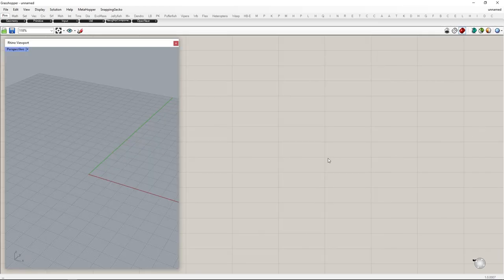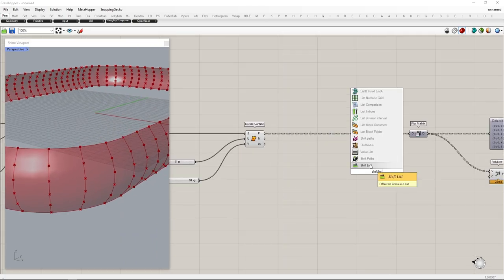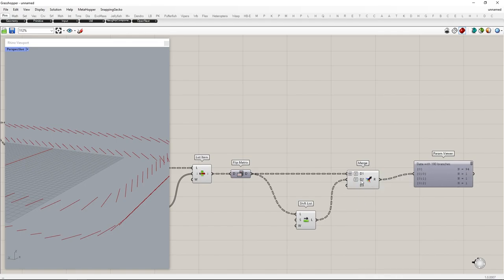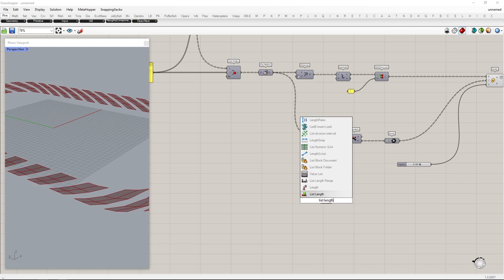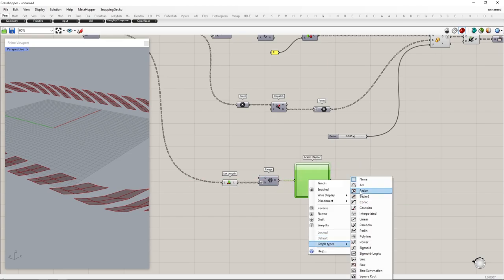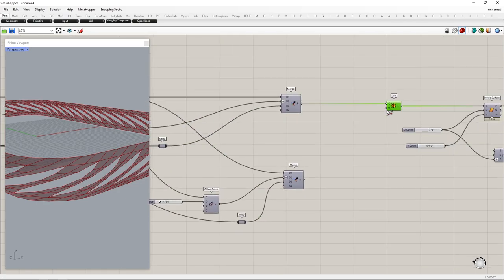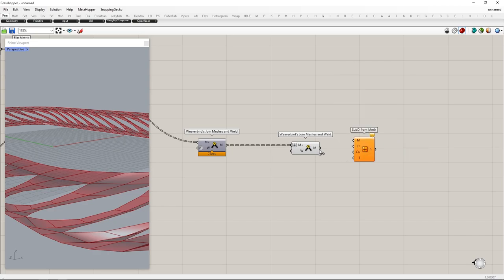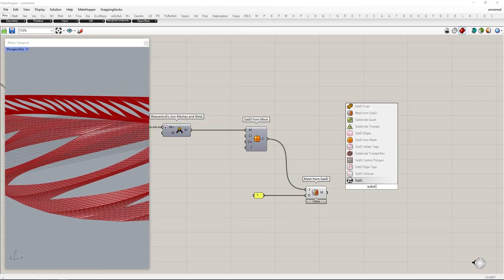Nagyerdo Stadium Modeling in Grasshopper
About Project
Project Name Nagyerdo Football Stadium
Location Debrecen, Hungary

Plugin used: Chromodoris, Pufferfish, weaverbird